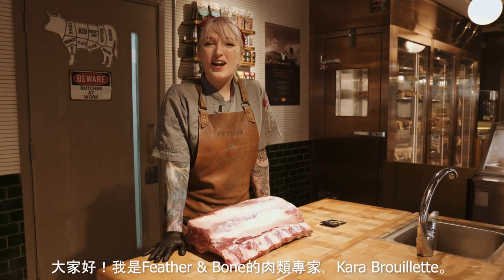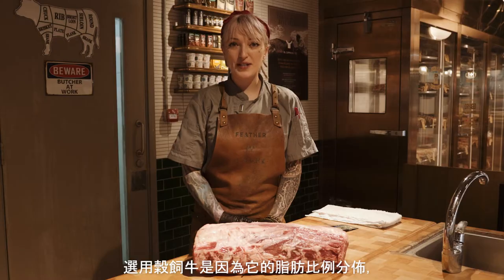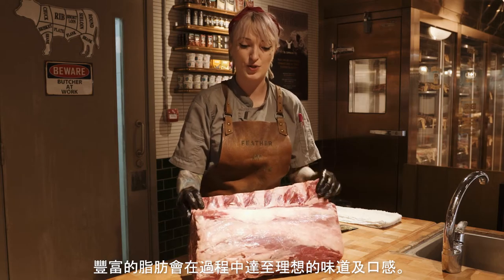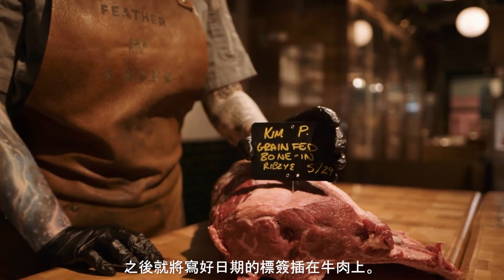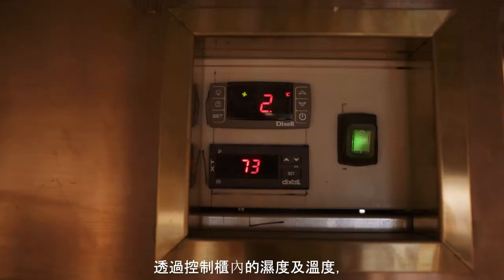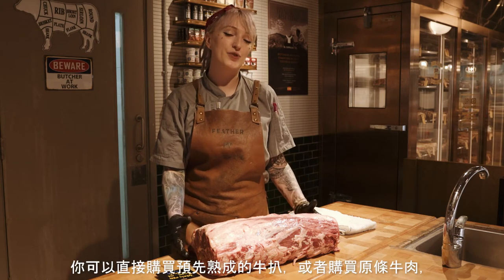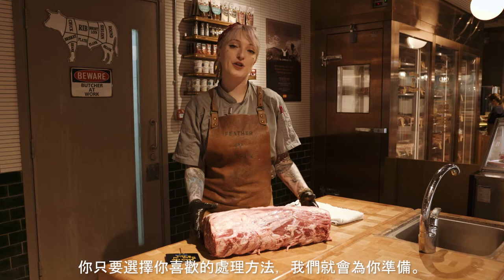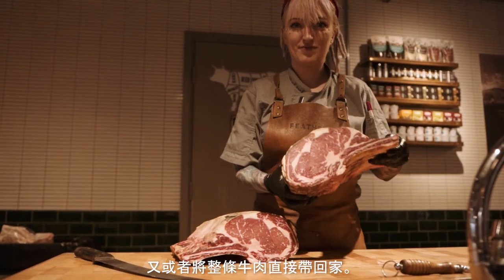Feather and Bone - dry aging